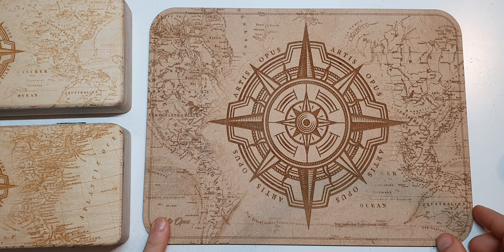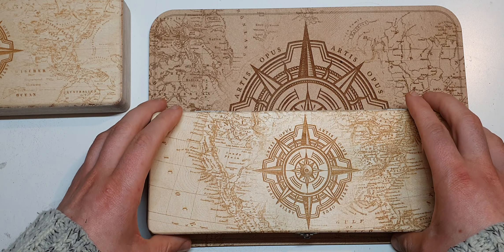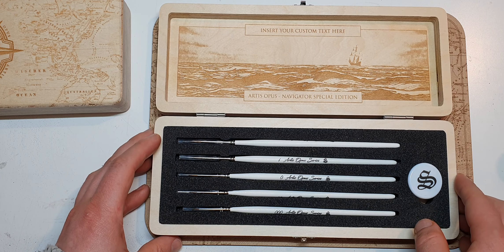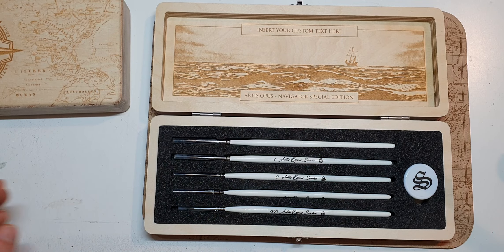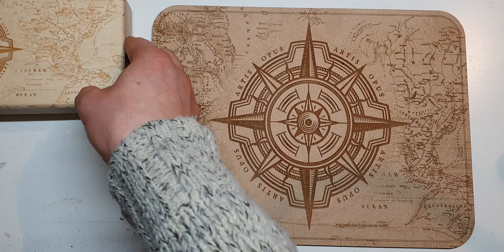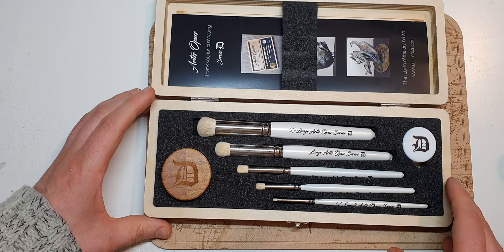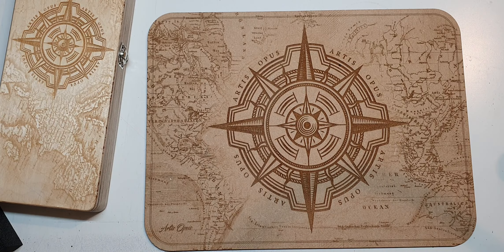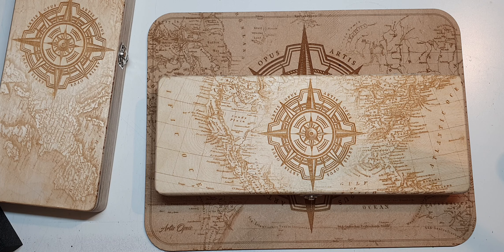Navigator Special Edition - 5 brush sets for S, M, and D!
We've had a few questions about our recently announced Navigator Edition

A croaky Byron (🐸) is here to take you through the features of our first collection, which we're extremely proud to present!

What theme would you like us to use for a collection in the future, and why is it skulls? :)